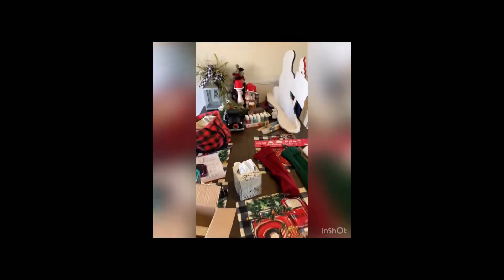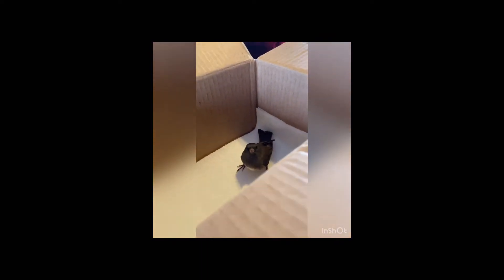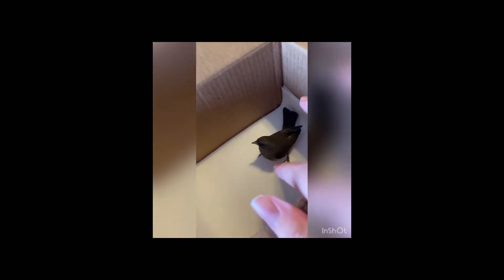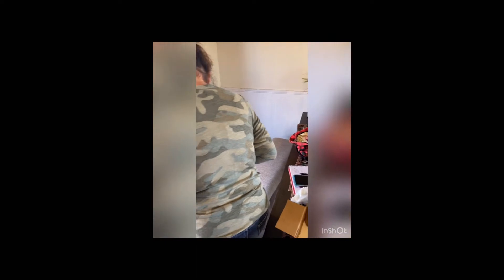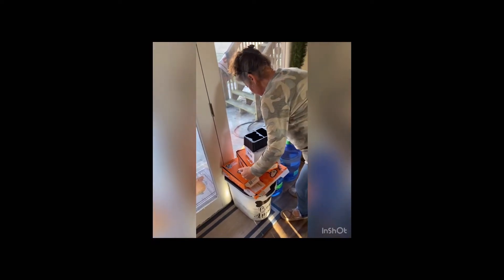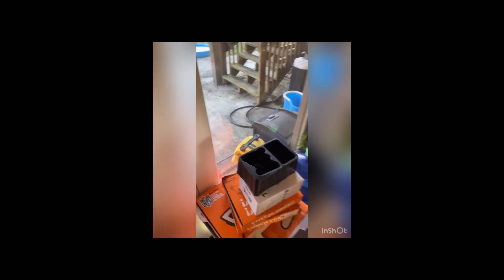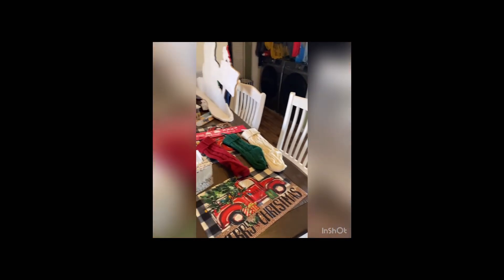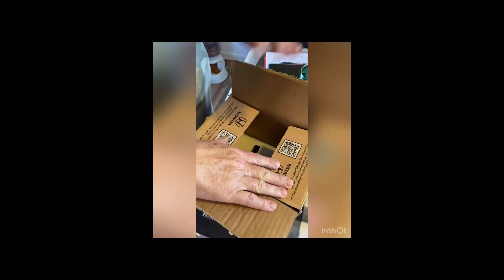Beautiful bird he is so sweet￼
This is a beautiful bird in this video you will be having a good luck unfortunately he hurt himself when he knocked into my window￼